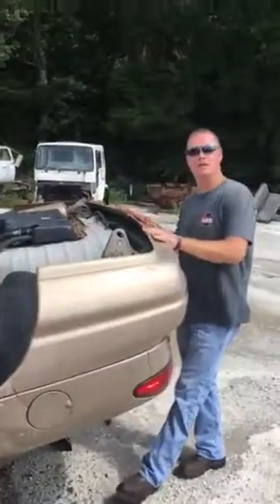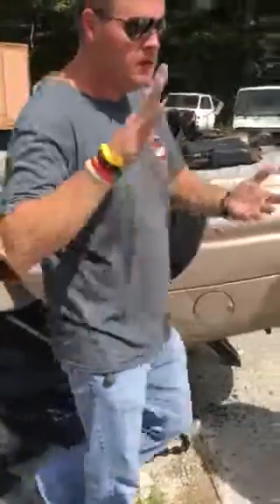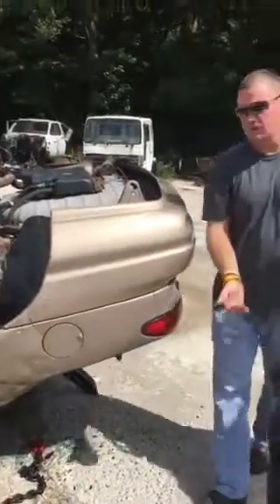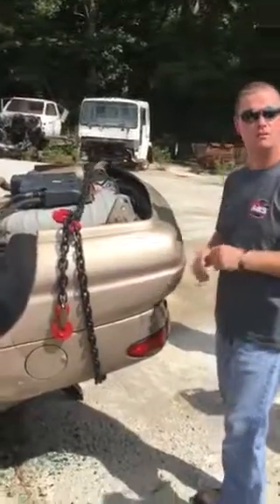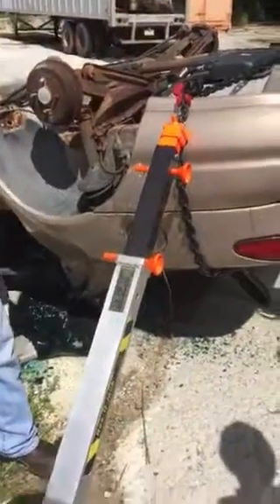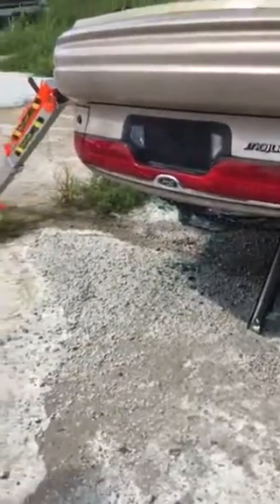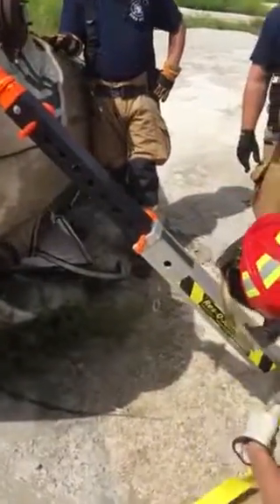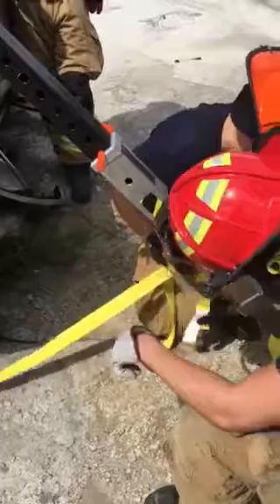Rescue jack set up. Car on its top